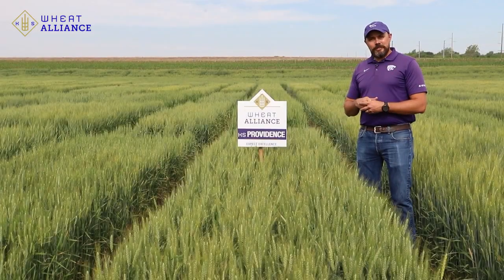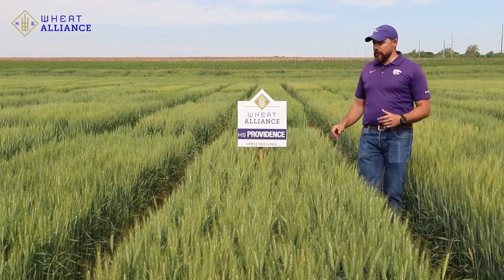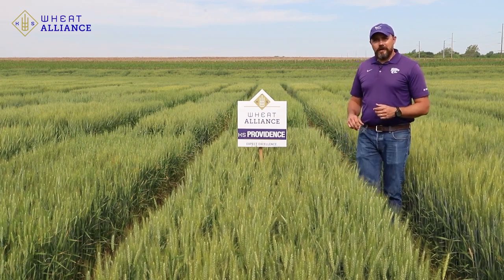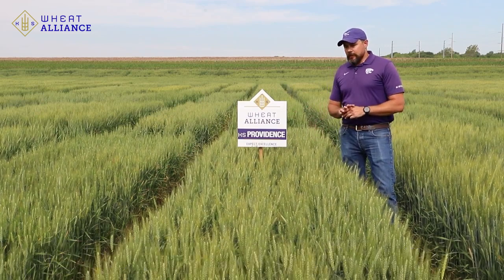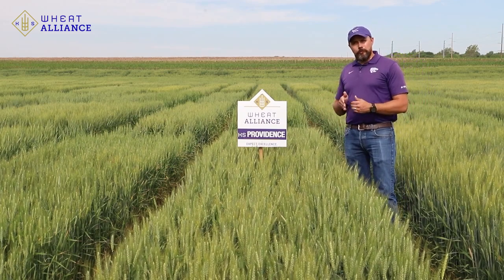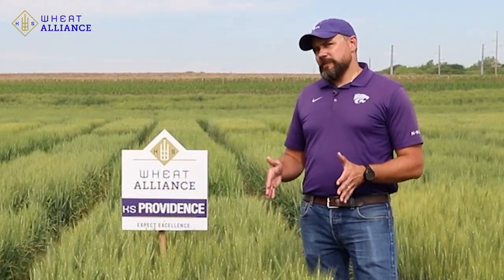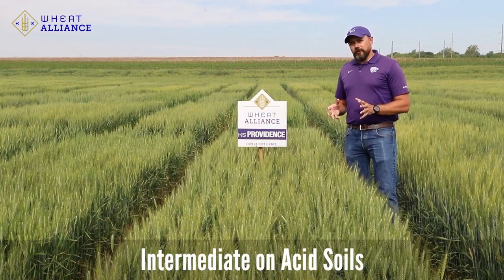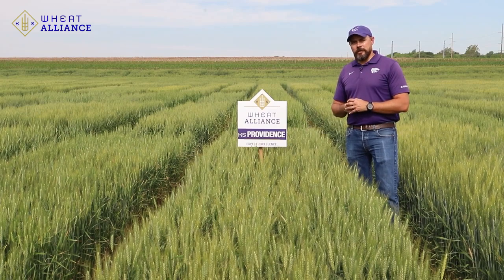KS Providence (K-State wheat variety from the Kansas Wheat Alliance)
KS Providence is an extremely high yielding variety with good resistance to leaf and stem rust. It is intermediate to stripe rust, resistant to soil-borne mosaic virus and has an intermediate response to acid soils. The FHB resistance will likely be adequate for producers in the central corridor. The primary benefit of this line is very high yield potential.

Variety Highlights:
High yield
Very consistent performance across the region
Great disease package